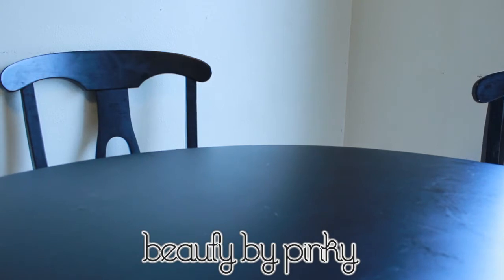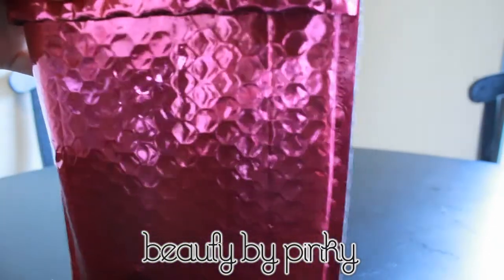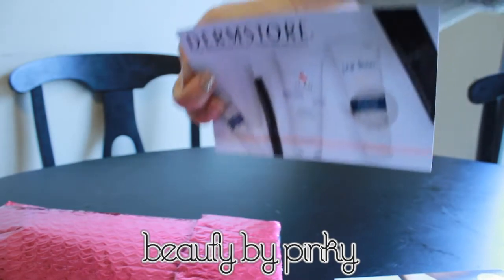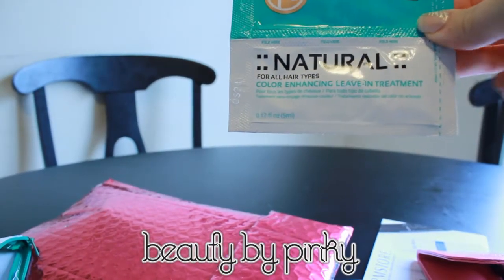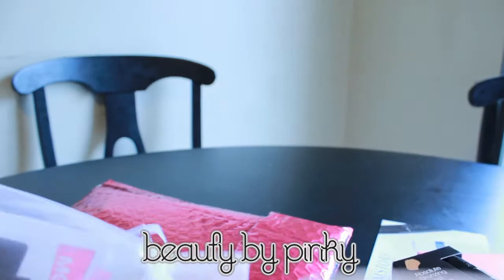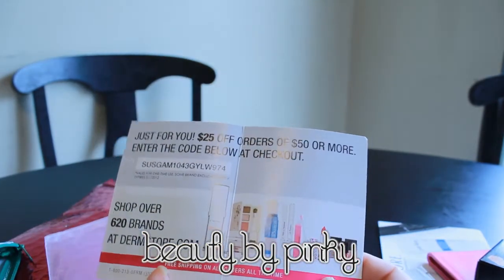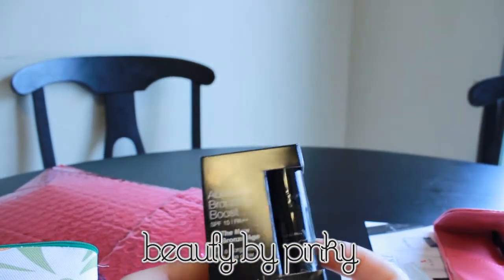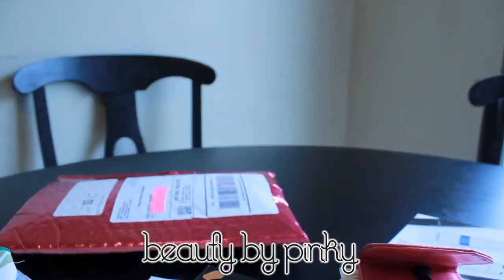March 2012 MyGlam - Beauty by Pinky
PinkyBoicourt